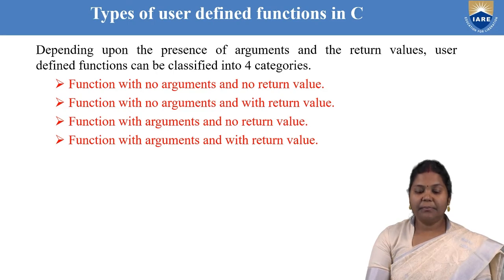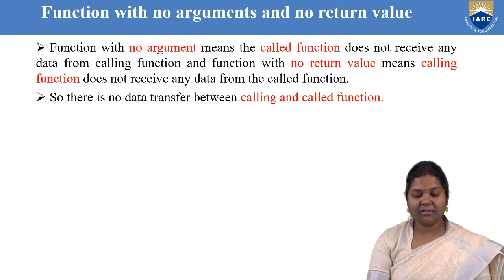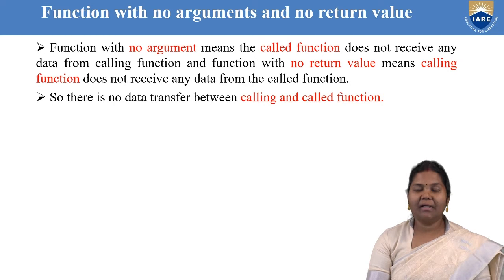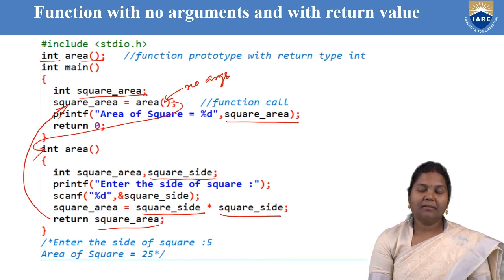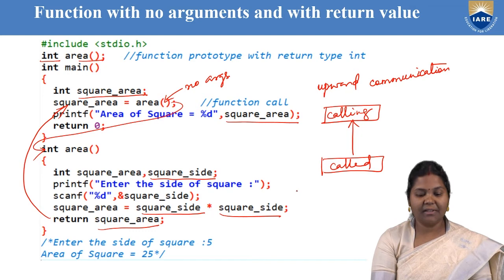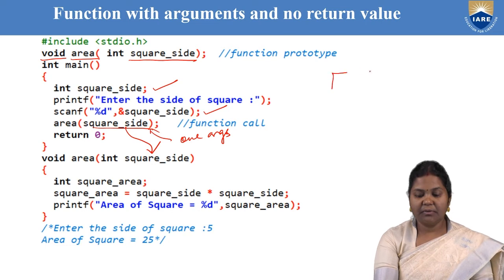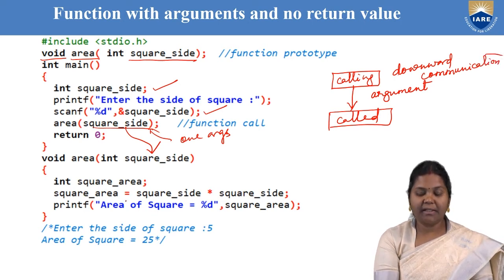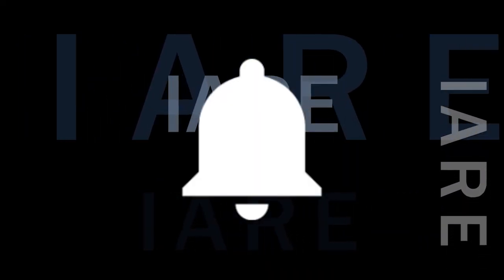Types of User Defined functions by Ms.B Padmaja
Types of User Defined functions by Ms.B Padmaja | Department of CSE | IARE

Telangana, India.